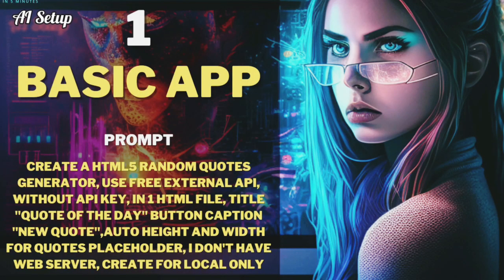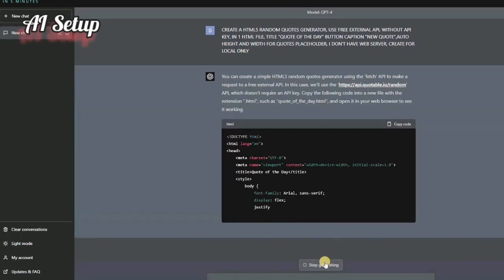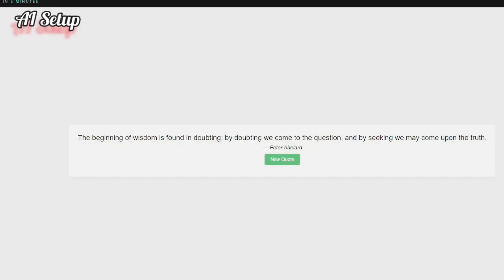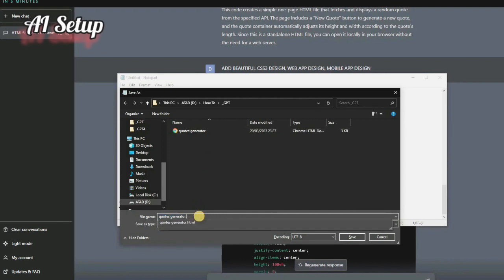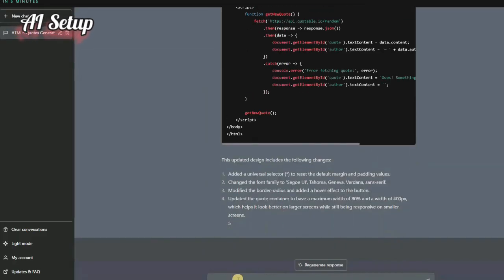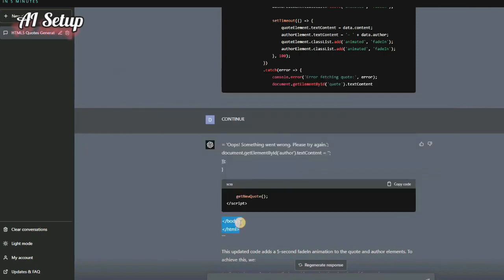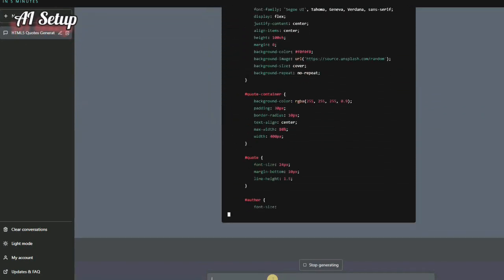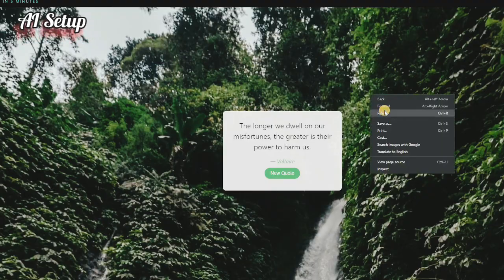ChatGPT Create FREE CONTENT GENERATOR for YouTube TikTok Instagram AI Setup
Today, we will use ChatGPT to create a simple content generator for YouTube, TikTok, Instagram, Twitter, or any other social media platform you want.

ChatGPT Prompt for this Tutorial :
1. CREATE A HTML5 RANDOM QUOTES GENERATOR, USE FREE EXTERNAL API, WITHOUT API KEY, IN 1 HTML FILE, TITLE "QUOTE OF THE DAY" BUTTON CAPTION "NEW QUOTE",AUTO HEIGHT AND WIDTH FOR QUOTES PLACEHOLDER, I DON'T HAVE WEB SERVER, CREATE FOR LOCAL ONLY

2. ADD BEAUTIFUL CSS3 DESIGN,
3. ADD 5 SECONDS ONLOAD CSS3 RANDOM ANIMATION,
4. ADD RANDOM IMAGE BACKGROUND FROM PEXELS API, WITHOUT API KEY,I DON'T HAVE WEB SERVER, CREATE FOR LOCAL ONLY

This is just a basic idea, you can improve upon it to achieve better results. In this tutorial, we will create a quotes generator, but you can create other types of apps, such as joke generators, poem generators, or short tutorial generators. Choose your own niche. The result of this tutorial is a simple app that generates random quotes with random image backgrounds. You can improve it yourself, like changing it to a random video background to make it more attractive. So, let's get started!

1. Basic App.
In this section, we will create a basic HTML5 app for generating random quotes from an external API without an API key. You can copy all of my prompts and final code from this tutorial in the video description and the article on my website. The link is also provided in the video description. Now, open your ChatGPT and enter this prompt. Wait for the process to complete, then copy all the generated code. Open Notepad or your text editor, paste the code, and save it as quotes generator dot html. Now, open the HTML file; it will look like this. When you click the button, the app will create another random quote.

2. Style.
Now let's make our app more visually appealing by adding CSS3 styles. The final result will look like this, or maybe a little different.

3. Animation.
Add some animation when new quotes are generated; this will be useful for those who want to record videos from this content generator. Here are the results, though the animation may be different on your end.

4. Background.
Let's add a random image from an external API without an API key. Here is the result: the background will change every time you refresh the webpage.

Now you can create content from this simple app. For image content, you can easily take a screenshot. For video content, you can record with a screen recorder, including the animation.

You can try this app on our website; the link is in the video description. Or just copy the code and run it on your own computer or mobile phone.